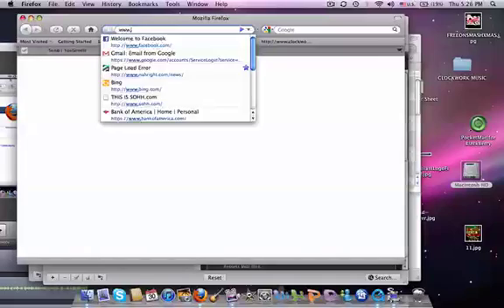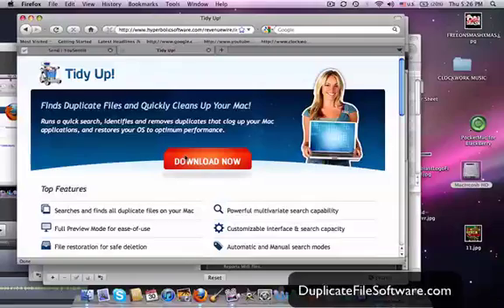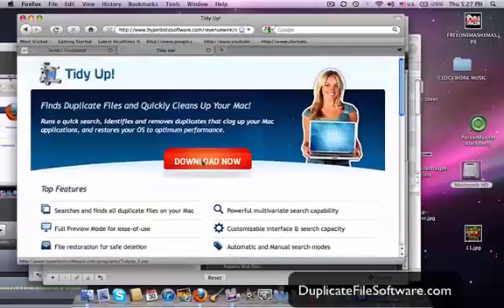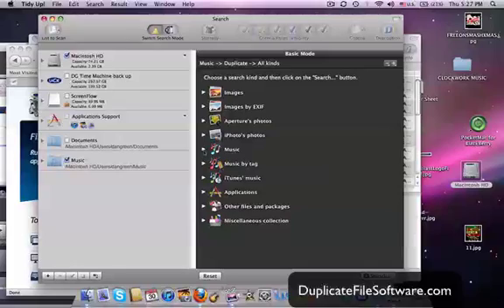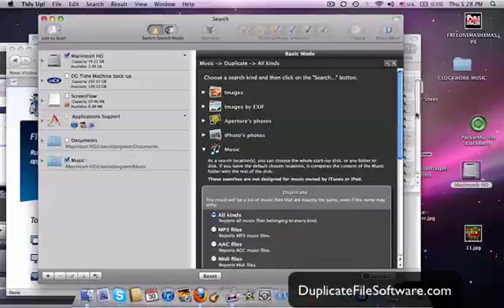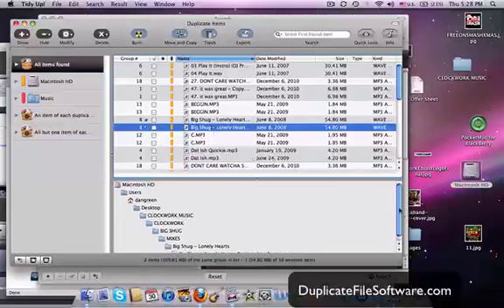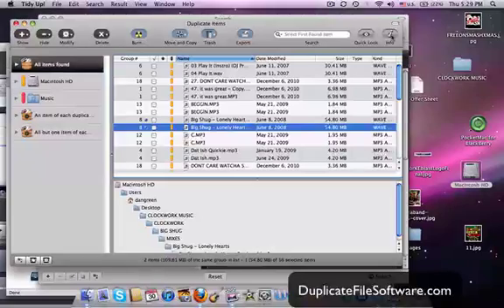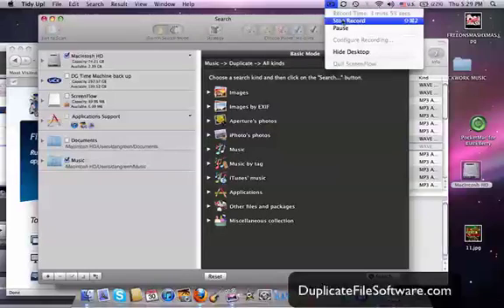Mac Remove Duplicate Photos with Duplicate Software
- Search and Delete Duplicate Photos
on a Mac, and speed up OS X your iMac, Macbook, or other Apple
computer.